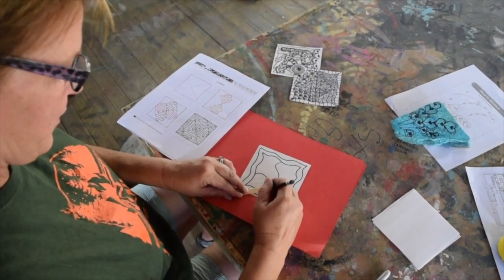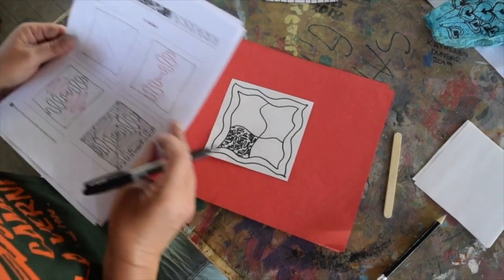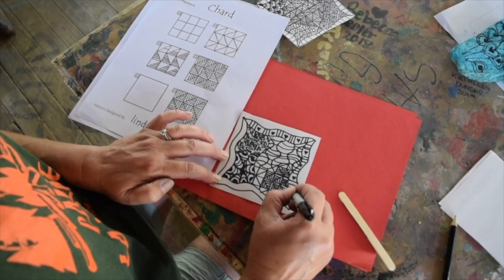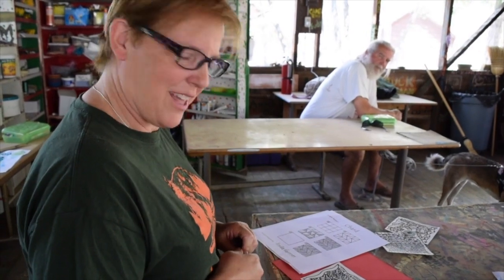Tangle Art: CLV Virtual Camp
Janet shows us the intricate, but fun and simple-to-do designs of tangle art.

Tangle Websites

@/zentangle-valentines-heart-series.html

@label/Tangle%20of%20the%20Week

Level 1 Tangles
@s-by-skill-level/stage-1-patterns/

Index
@/links-to-all-patterns-i-have-blogged.html

Steampunk Tangles
@nk-tangling/steampunk-tangling/